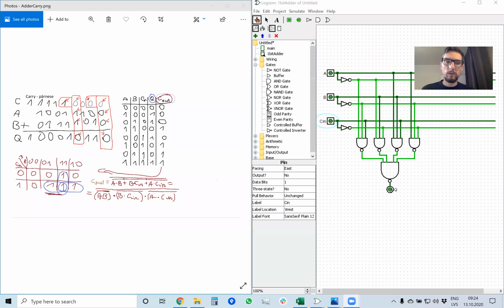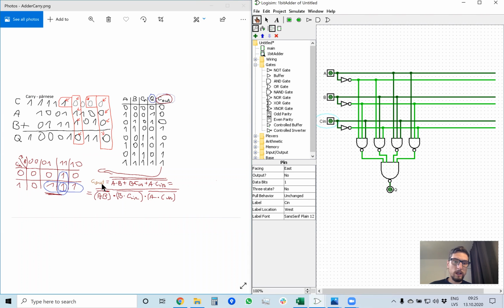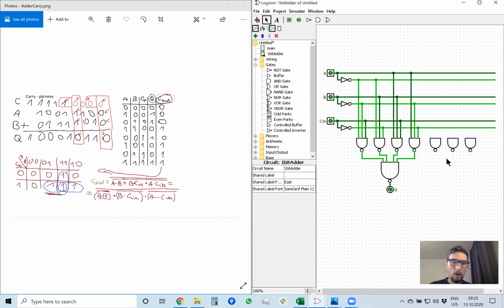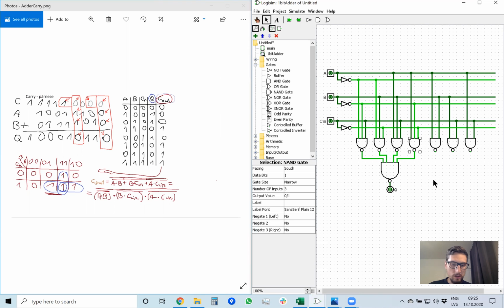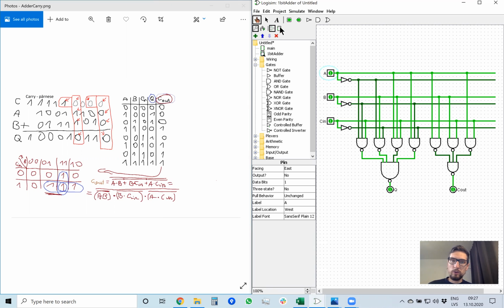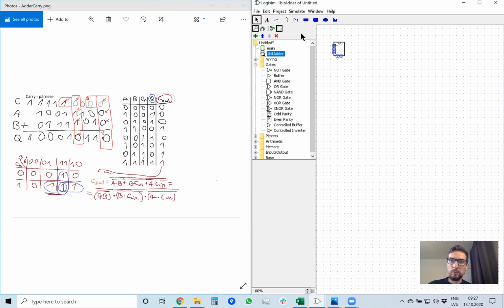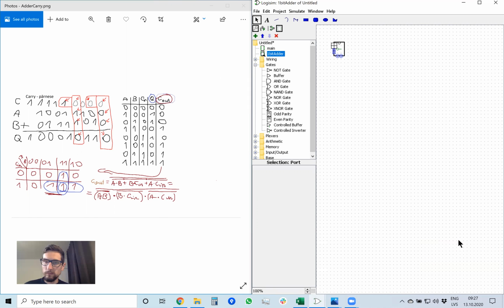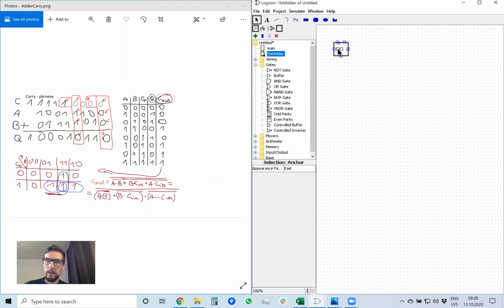Lab1-2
1 bit adder, Cout bit calculation